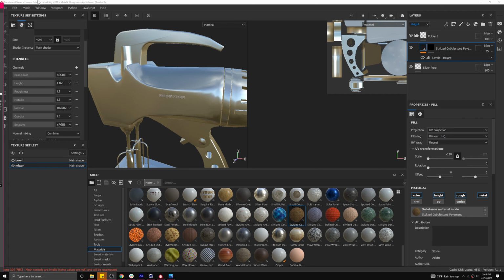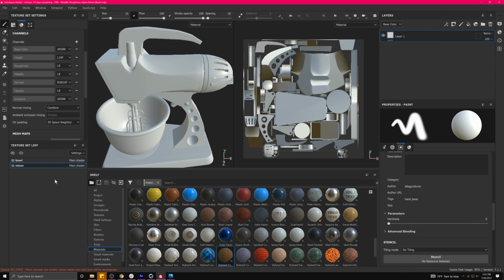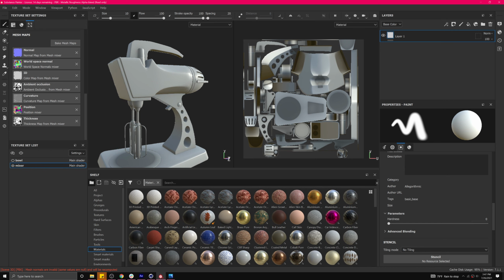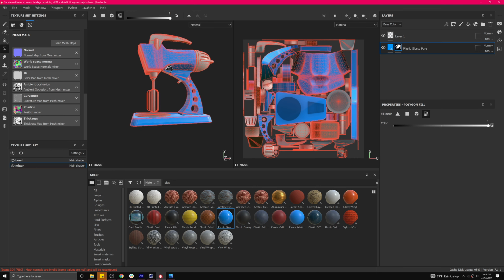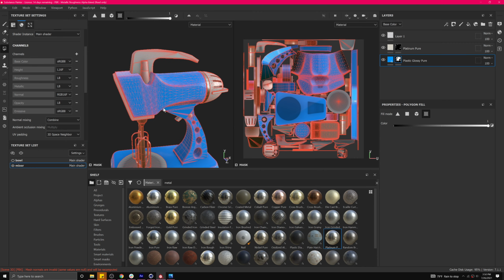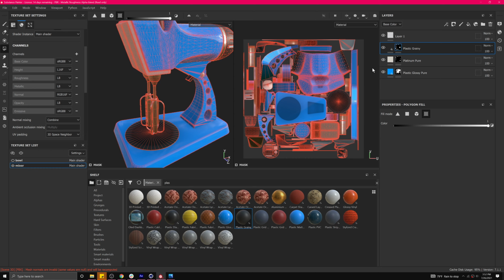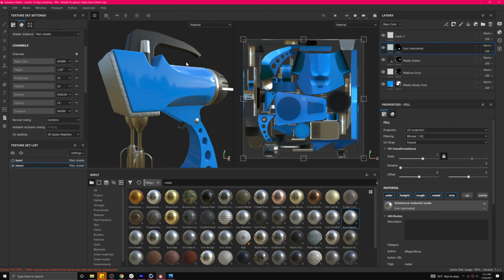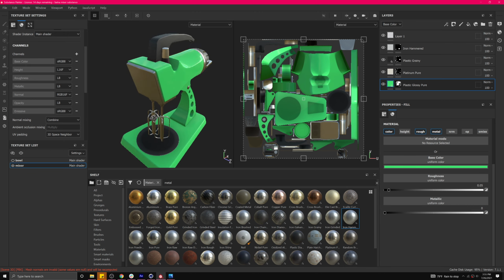ART 185: Importing the mixer into Substance Painter and setting up the Base Layers